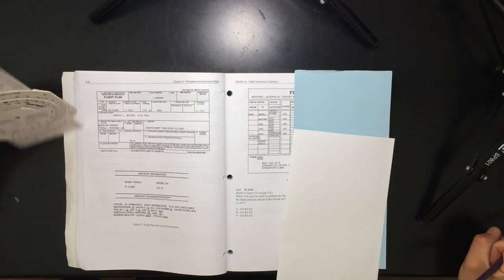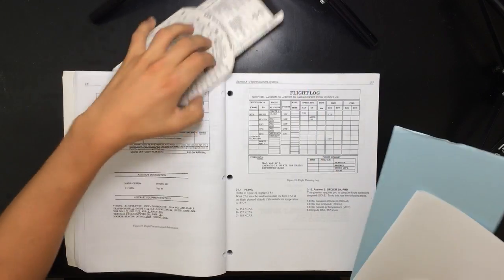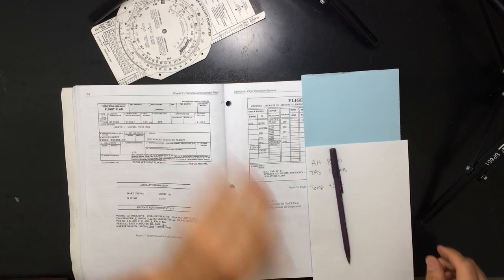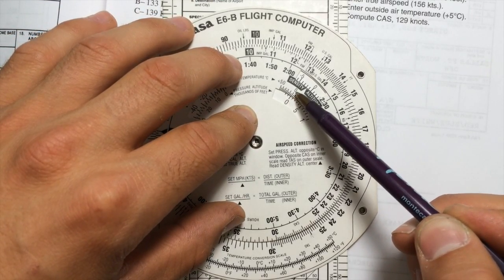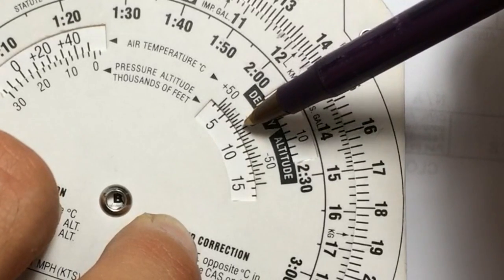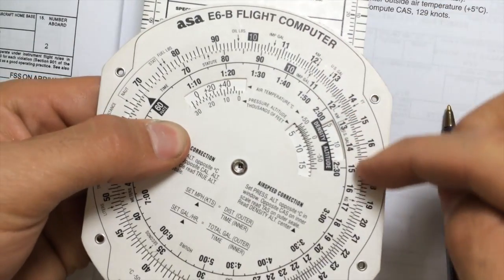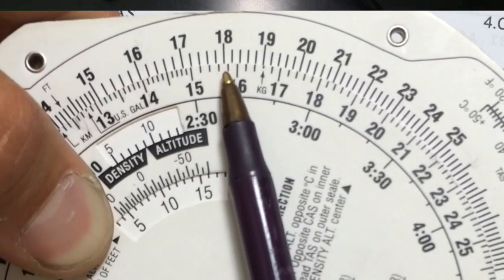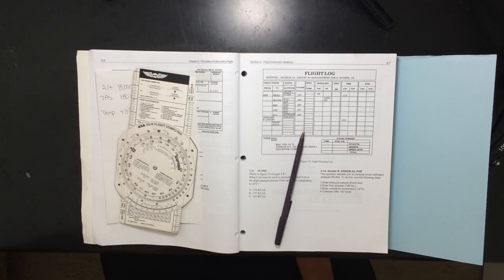How To Find Calibrated Airspeed CAS - E6B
Do you need more money for flight training?